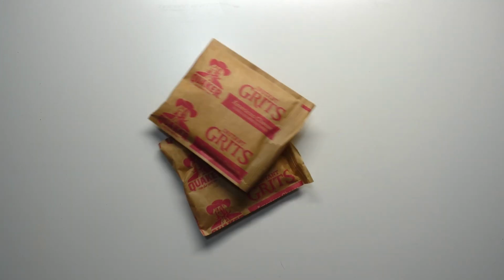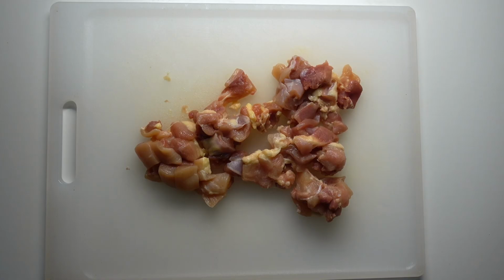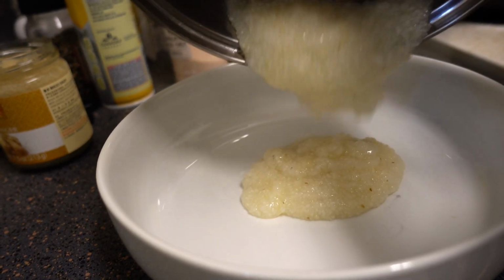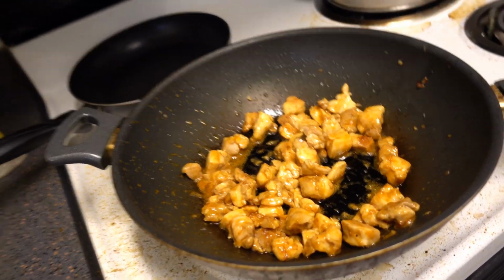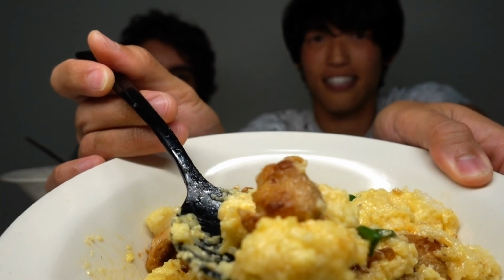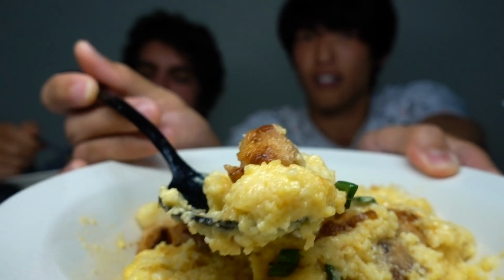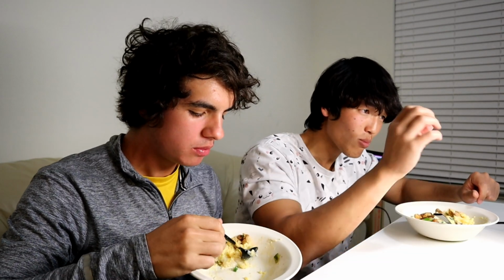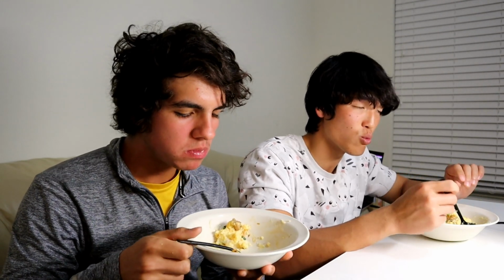How to Make The Best Chicken and Grits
With Eli Vaughn's help, I can finally say that I am super hyped to be able to share my first TGu classique recipe of hopefully many with you guys! This is something I've been making almost every single day since it is quick (only takes me about 15 minutes to make), nutritious, and DELICIOUS! Please try it out and let me know what you think!

Ingredients:
Chicken:
9-10 oz. of Chicken Thigh
1 Green Onion
Salt
Minced Ginger
Soy Sauce
Cholula Hot Sauce
Thai Fish Sauce
White Vinegar
1/2 of a Lime
Oil

Grits:
2 Packs of Cheese Flavored Instant Grits by Quaker
1 Serving (41 g) of Old-Fashioned Grits by Quaker
1 Cup (240 mL) of Milk
1 Cup (240 mL) of Water
1 Serving (28 g) of Shredded Cheddar Cheese

Macros with the brands of products I use:
17 g Fat
80 g Carbs
79 g Protein